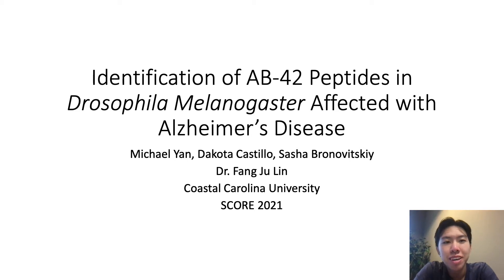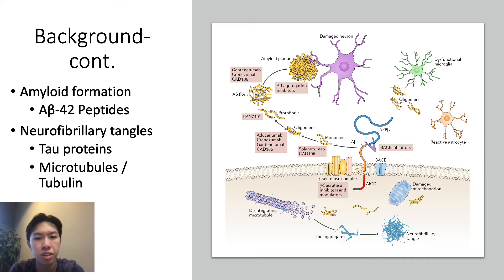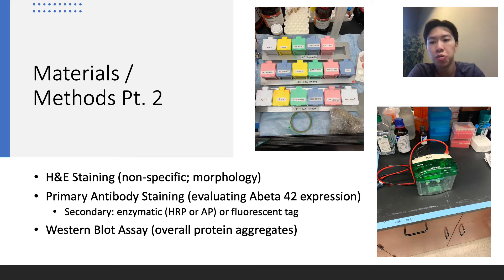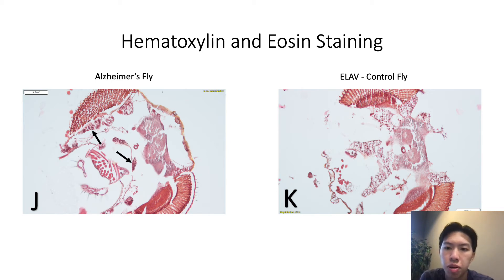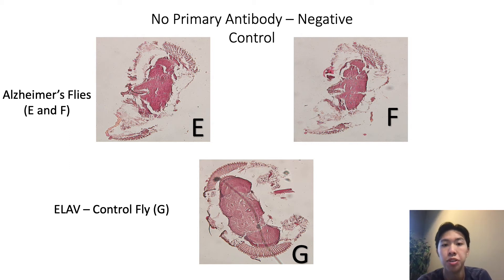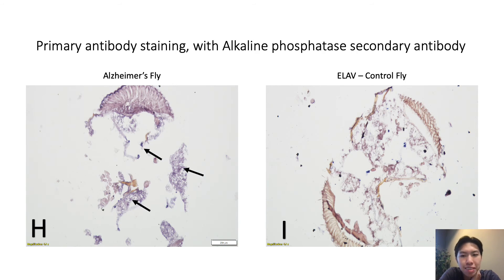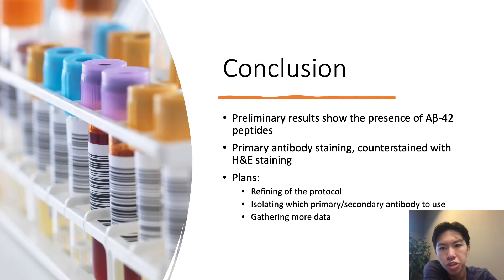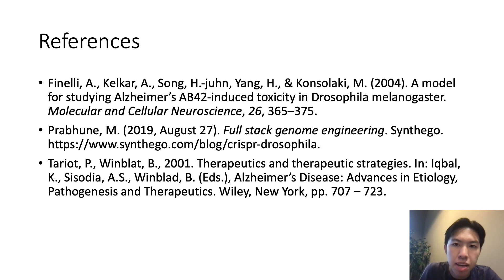Isolation and Identification of AB42 Peptides in relation to Alzheimer's in Fruit Flies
Presented by Michael Yan
Advisor Dr. Fang-Ju Lin